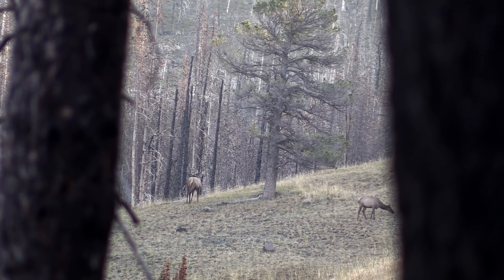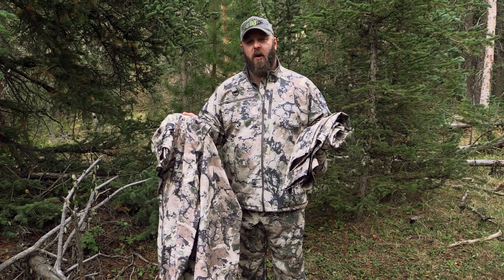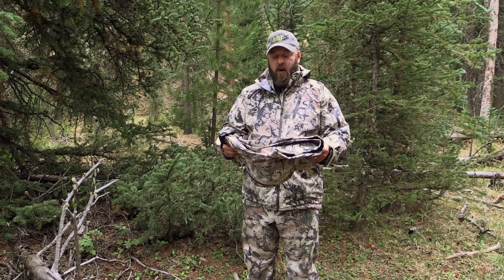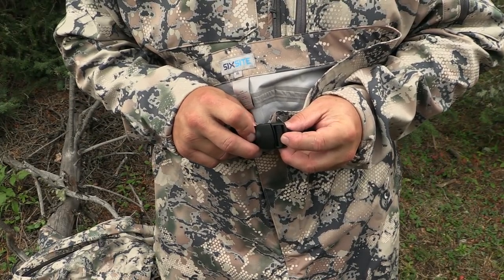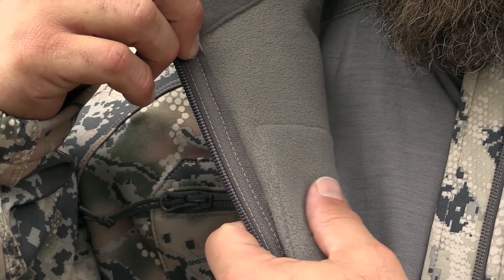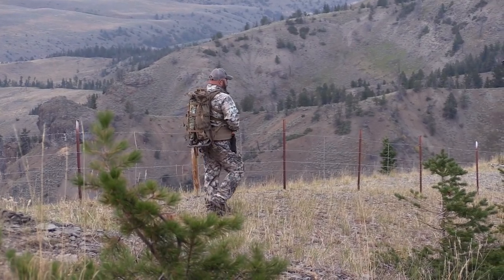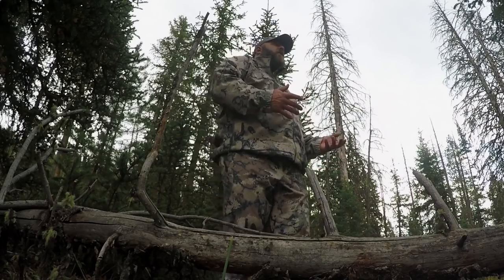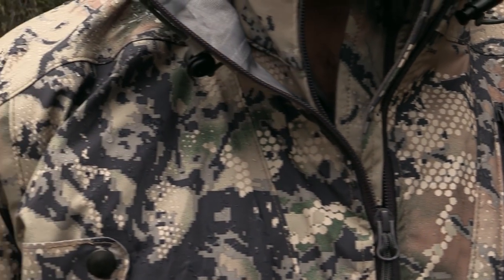Hunting Gear Review - American Made by Sixsite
Hunter Todd Helms puts the new hunting camp by Sixsite to the test on a recent elk hunt.  Helms tests the Sixsite Blackfoot rain system and Gunnision soft shell system in a mountain rain storm and isn't disappointed. Designed by former Navy Seals, this hunting gear by Sixsite is built for convenience and durability. Each piece is made right here in the good 'ol USA!